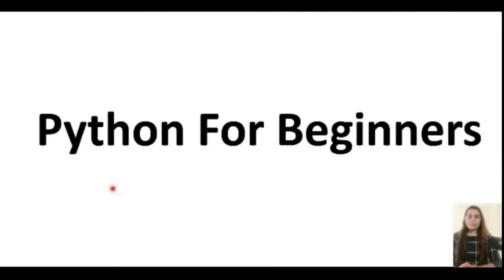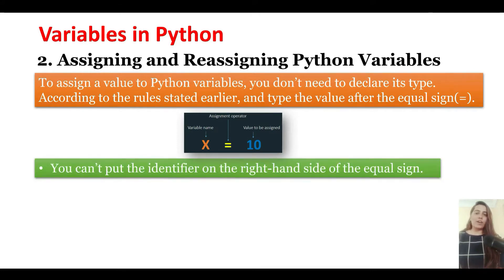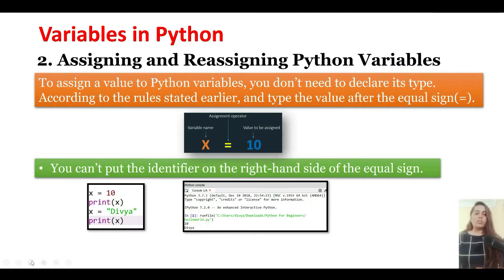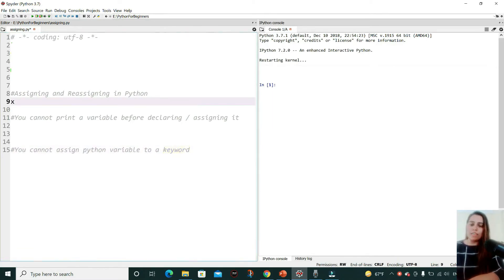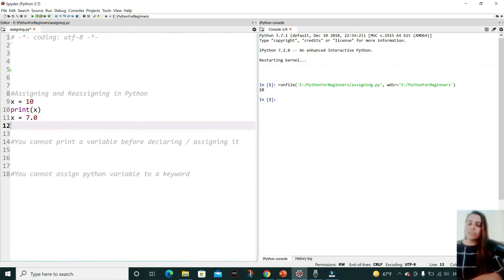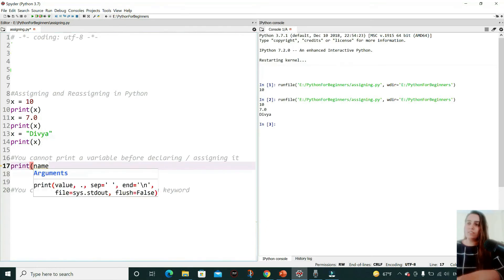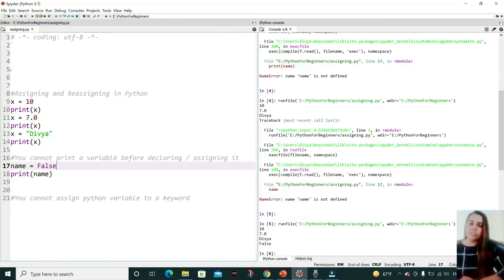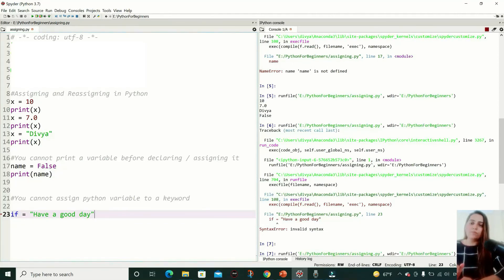Assigning And Reassigning Variables in Python